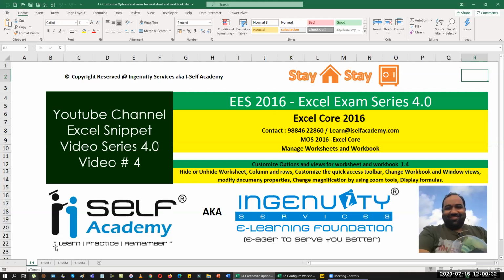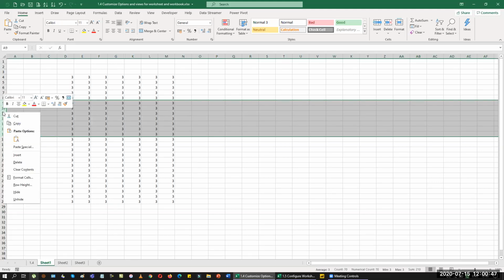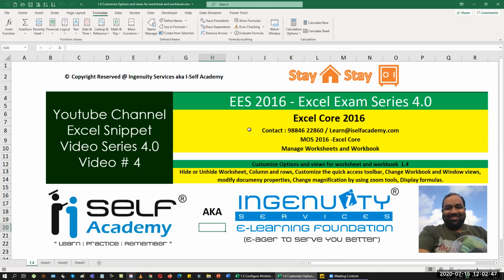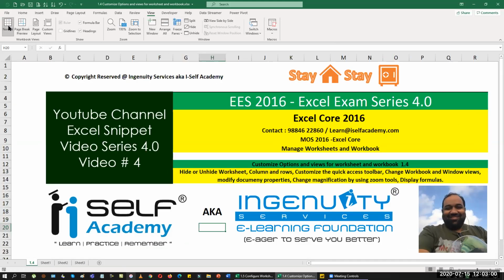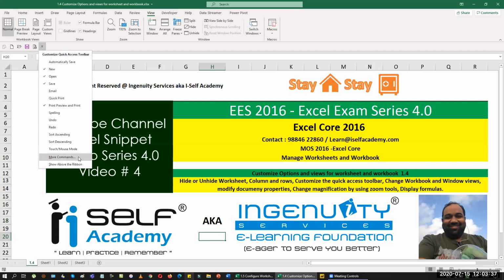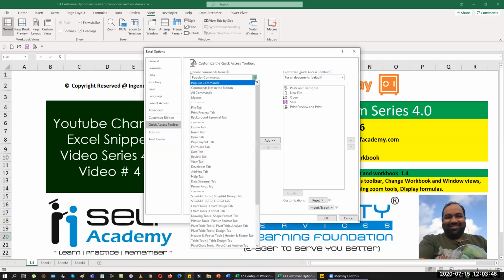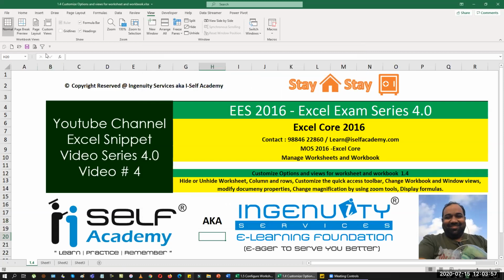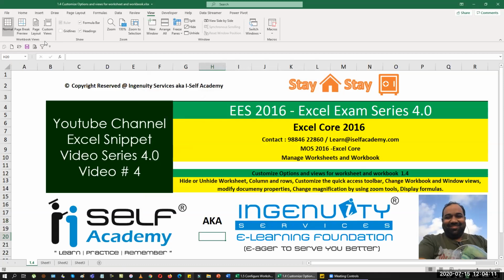Video #4 - EES 2016 Excel Office Specialist Exam Preparation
In this video, you will learn how to hide and unhide sheets,column and rows and how to use zoom tool in excel and how to play around with info table and excel properties and how to display worksheet and workbook and formulas etc.,